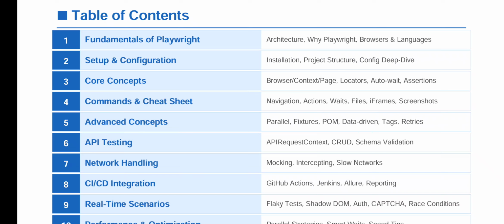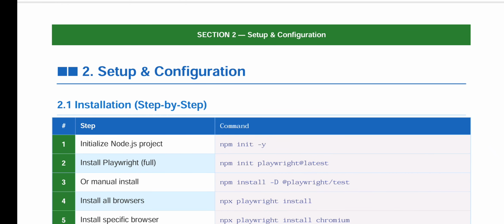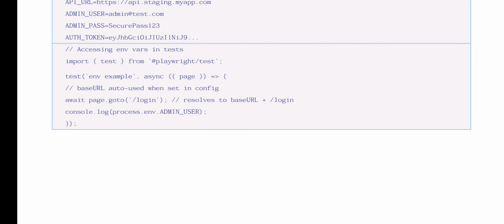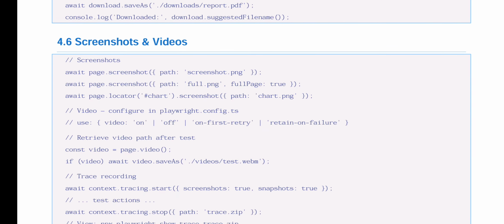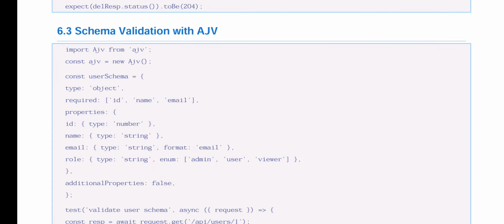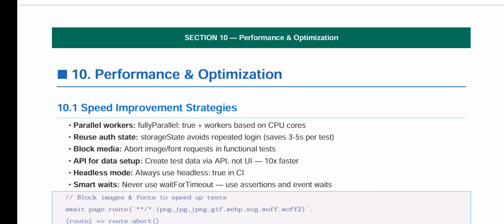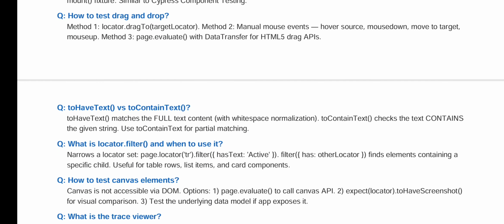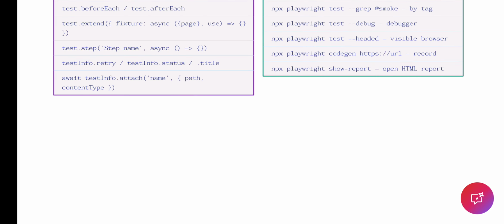🔥PLAYWRIGHT Automation FULL COURSE🔥 Don't Skip&Regret Later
Complete Full Stack QA / SDET Interview Preparation KIT:-